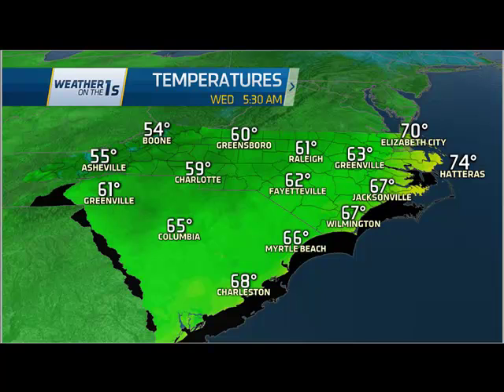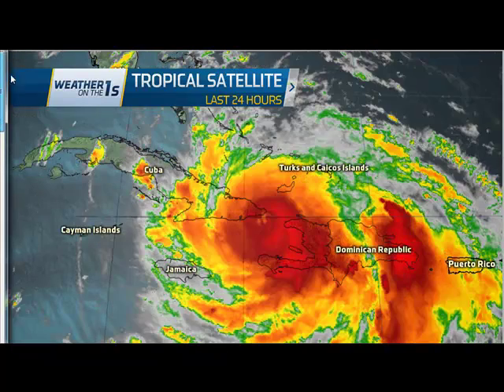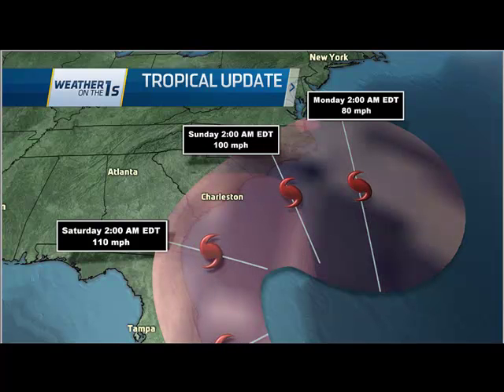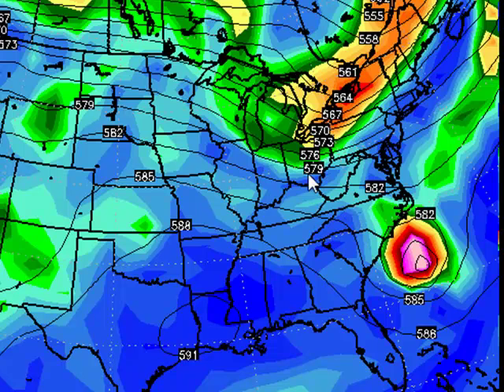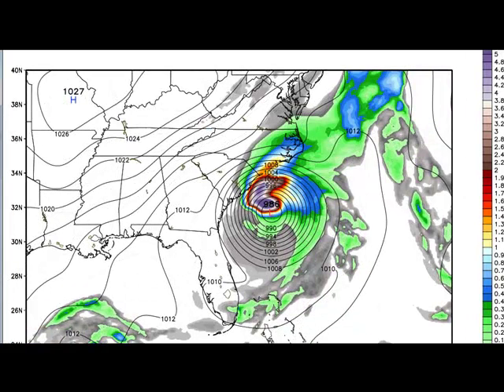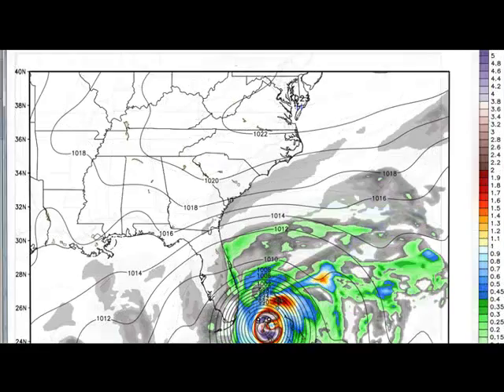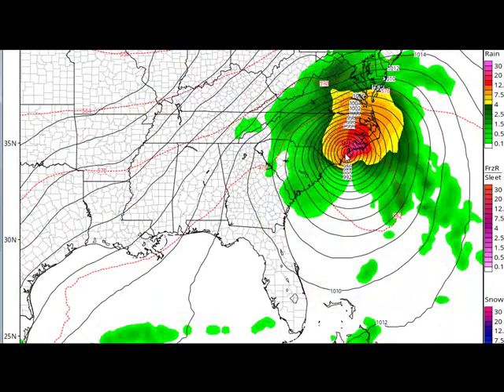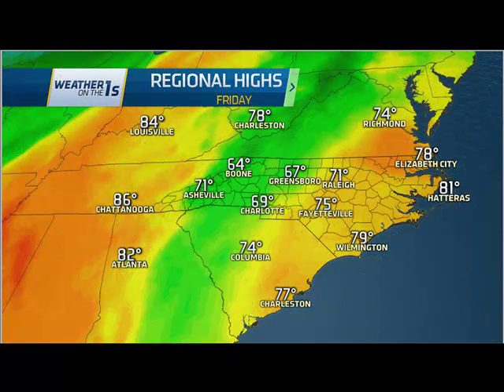Carolina Weather Video - October 5, 2016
Matthew churning northwest